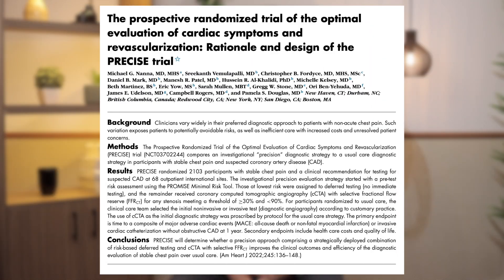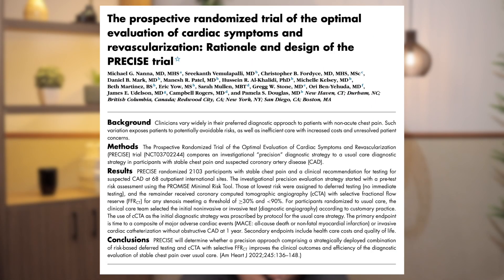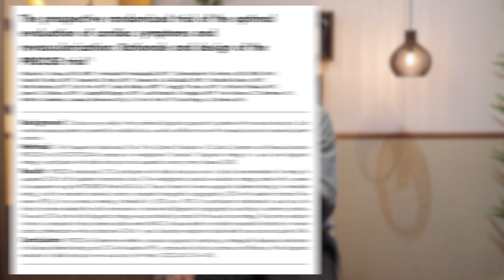Understand Composite Outcomes in Less Than 2 Minutes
Confused about composite outcomes? We got your back.

Dr. Rhanderson Cardoso is the founder and mentor of the Meta-Analysis Academy. He is a cardiologist in Boston, MA, USA, with more than 50 publications and over 1000 citations in the medical literature. His publications were primarily SR and MA. These publications have allowed Dr. Cardoso to train in world-renowned institutions, such as the Johns Hopkins Hospital and Harvard Medical School.* Meta-Academy has now been influencing the careers of several professionals, with 40 students with publications in international medical journals, and over 300 students with abstracts presented in national or international scientific meetings to date.